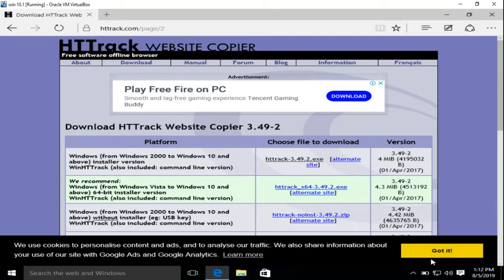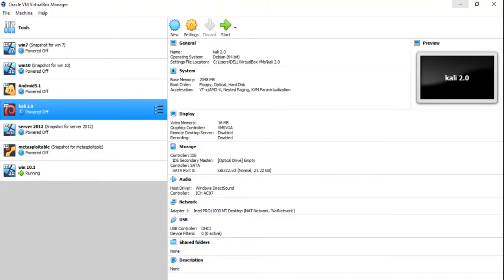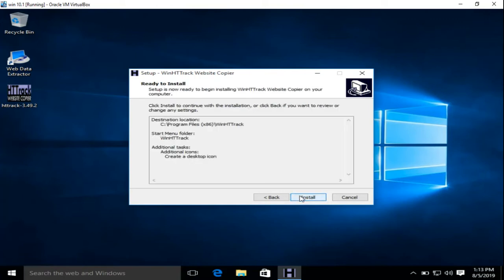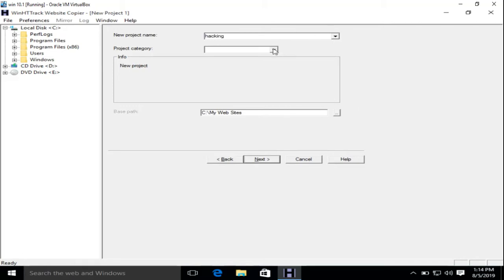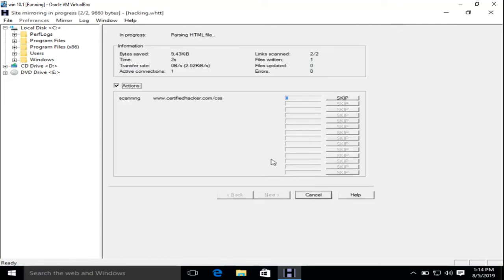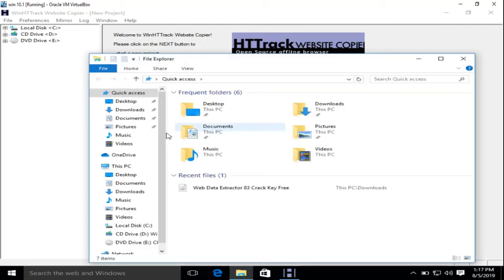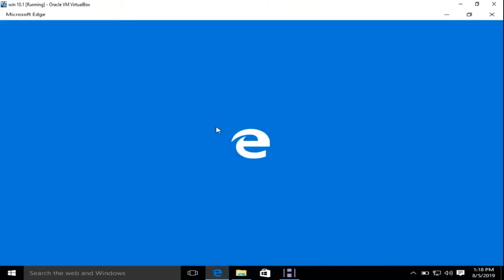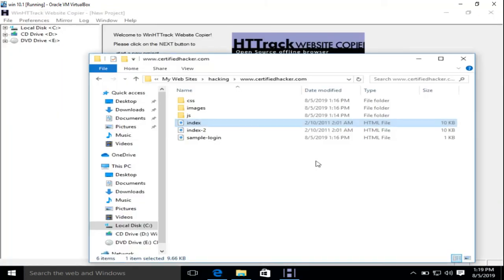8 Website Mirroring